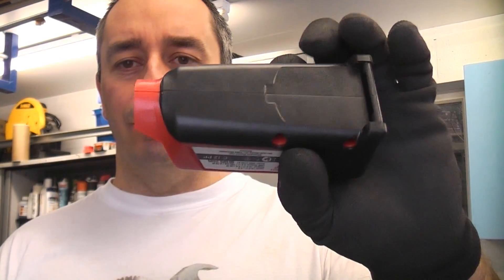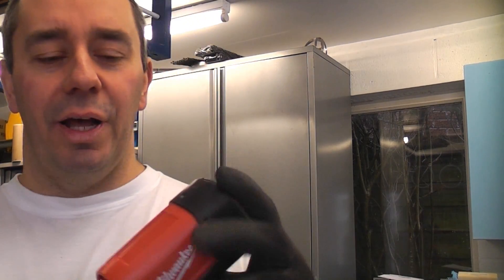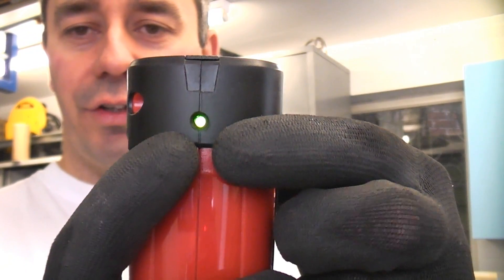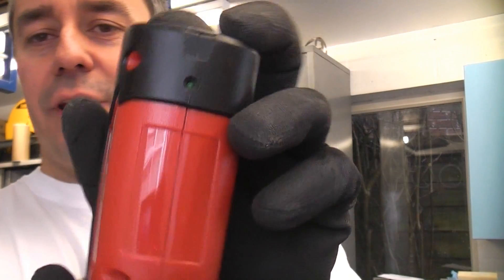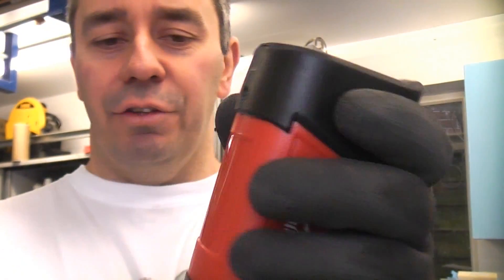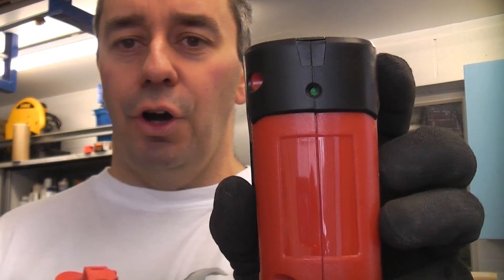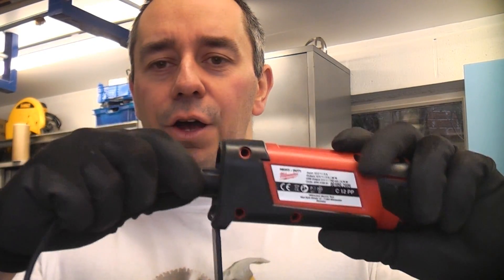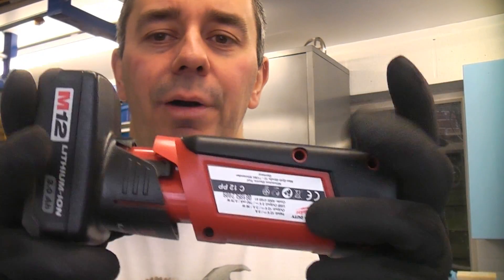Milwaukee Power port | Milwaukee C12 PP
The Milwaukee Power port (Milwaukee C12 PP) enables your normal 12v Milwaukee batteries to be used to power USB items, but what is even more useful is the port that allows you to plug in an automotive 12v plug (like you plug into the cigarette lighter of a vehicle). This means that you can use your power port to power up items you normally use in the vehicle such as a sat nav etc. Brought to you